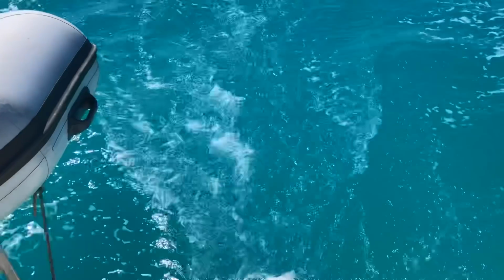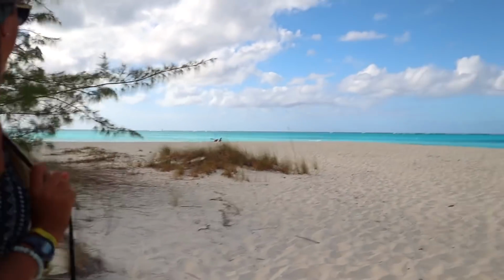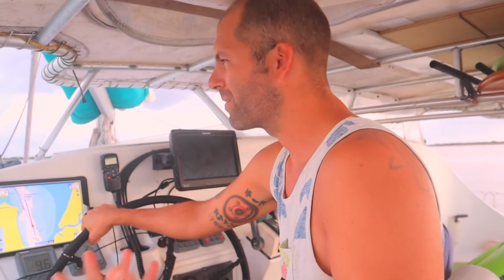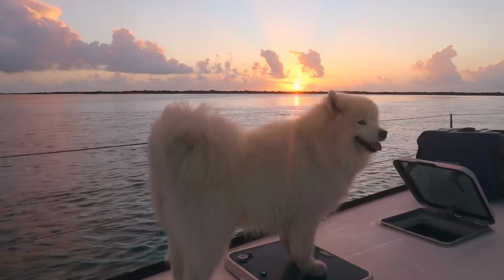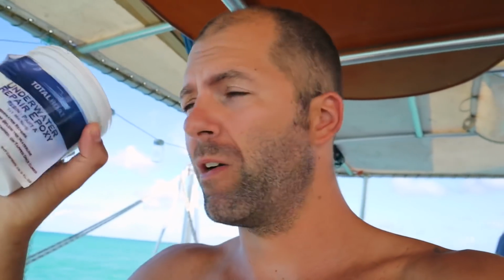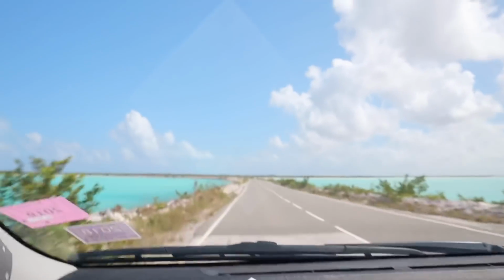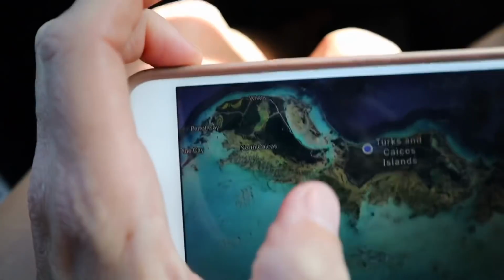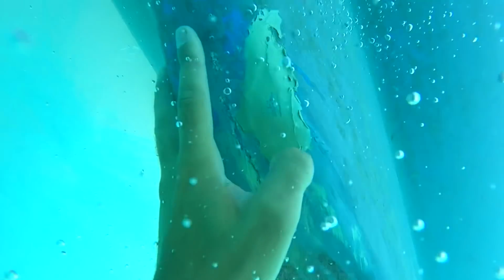Providenciales & Sailing to North and Middle Caicos!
We do some exploration on the west side of Providenciales as well as sail to North and Middle Caicos. We explore the Indian Cave, saw the Valentines Day Cup Model Sailboat Races, and see a blue hole! On the way our boat came into contact with a rock and Ryan shows how he fixes the crash site.

Products we like on our AMAZON STORE: